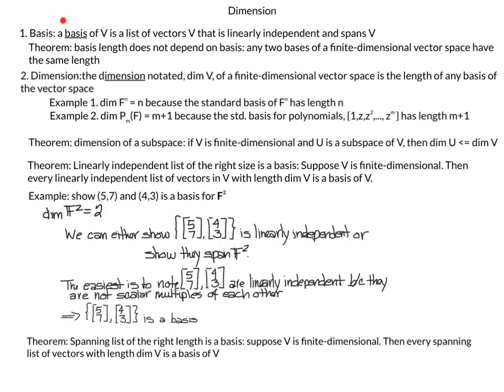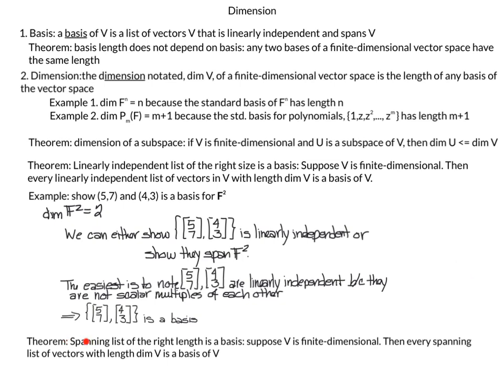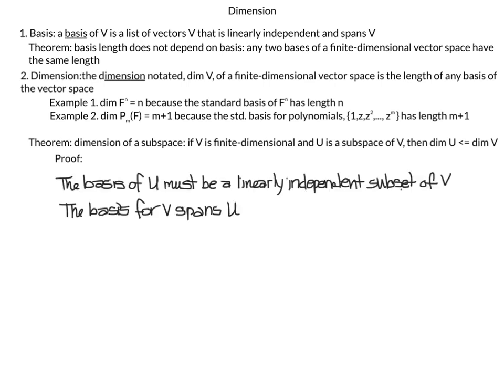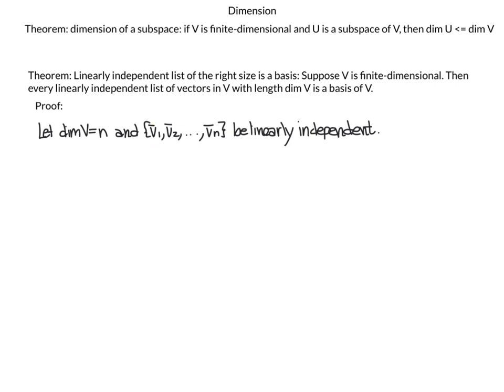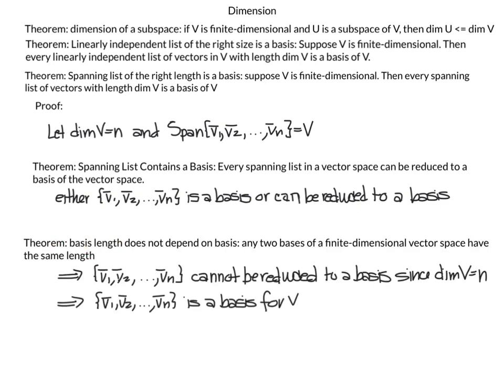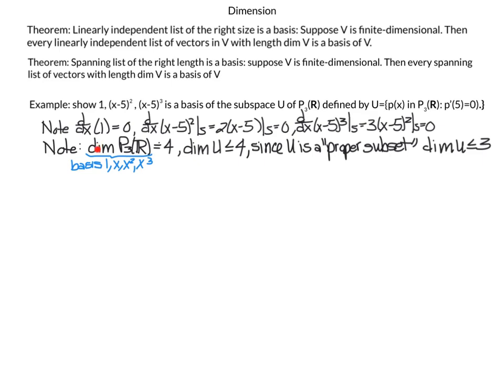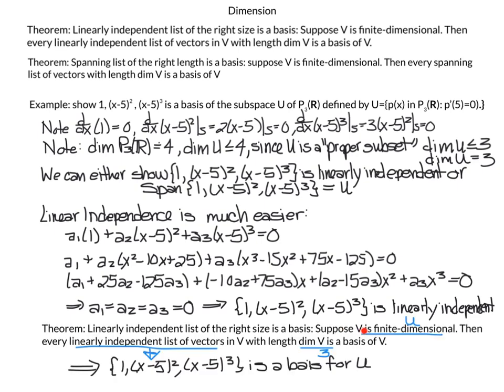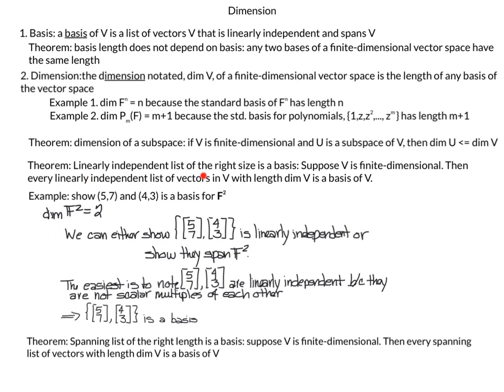Linear Algebra Done Right Ch2C: Dimension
This video covers Linear Algebra: Bases
Topics include:
- Dimension
- Every list of Linearly Independent Vectors of the right size is a basis
- Every Spanning List of Vectors of the right size is a basis